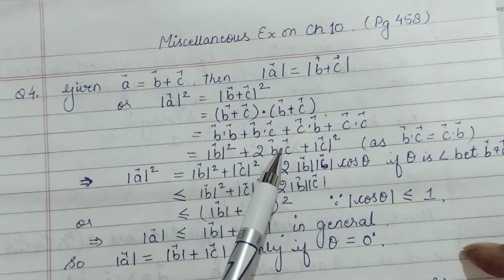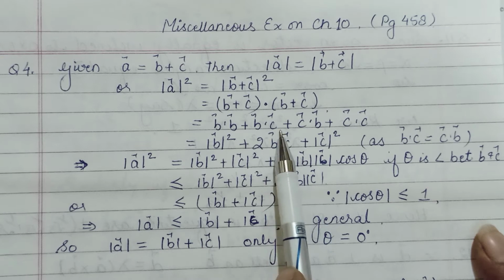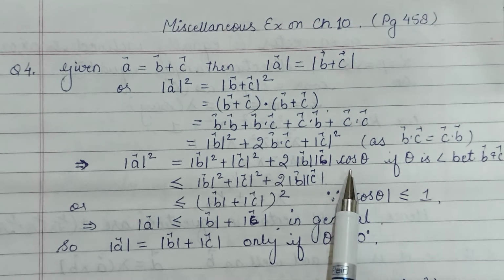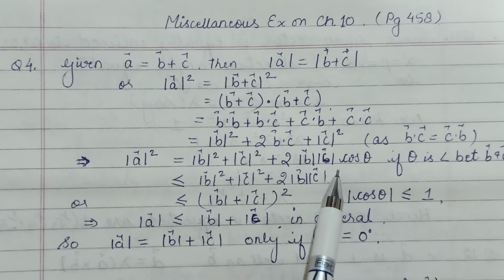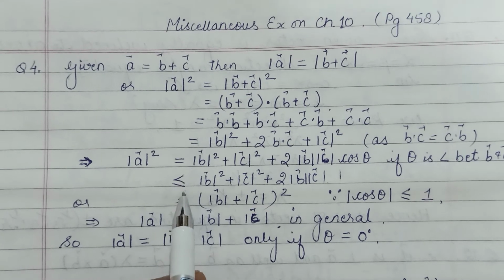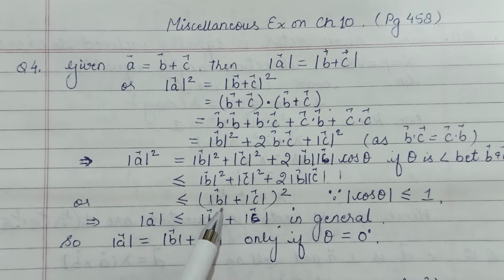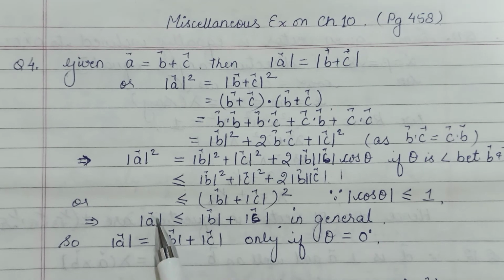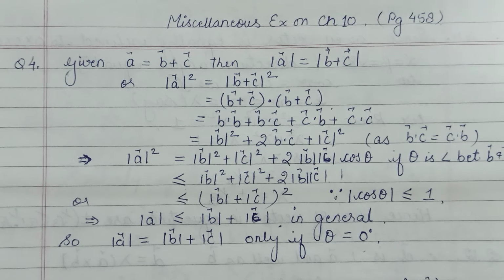Maths Class 12 : Miscellaneous Ex. on Ch 10